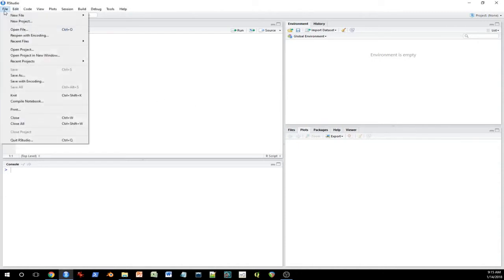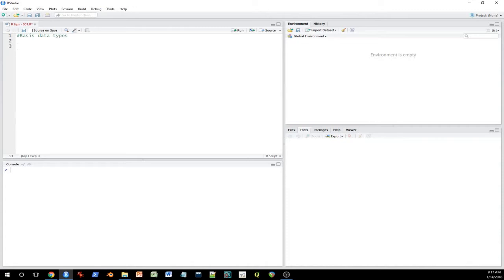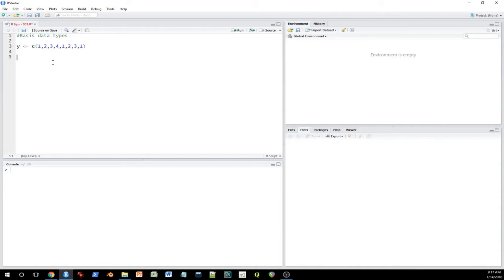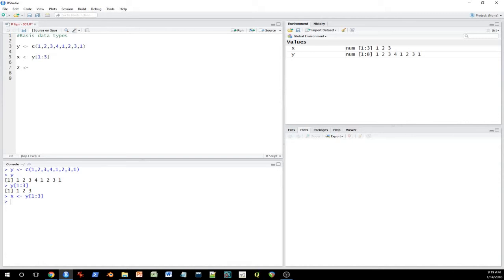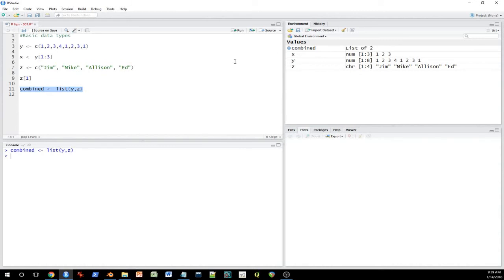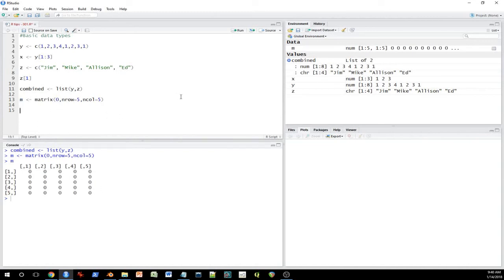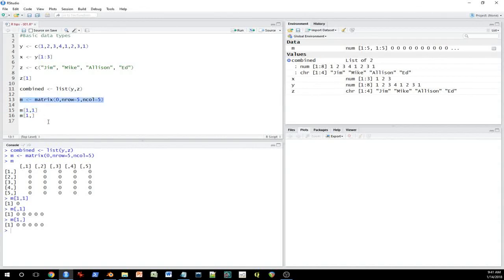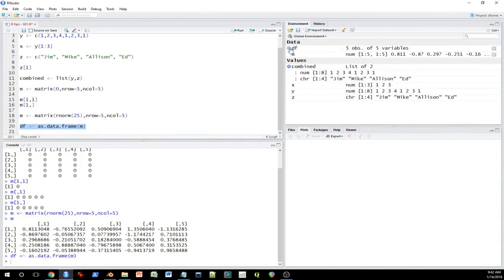Introduction to R - Lesson 1 - vectors, matrices and dataframes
The first in a series of videos introducing the use of R in the R Studio environment.